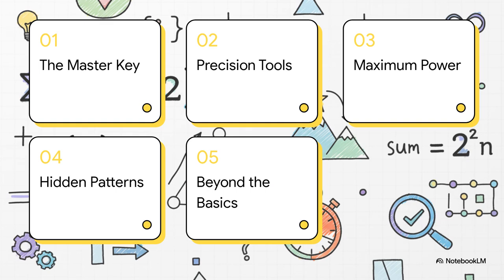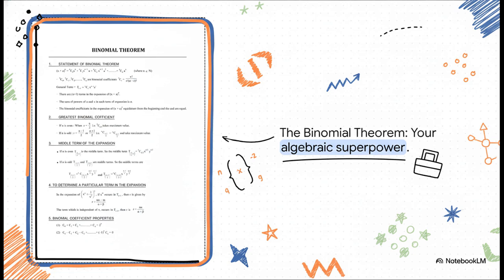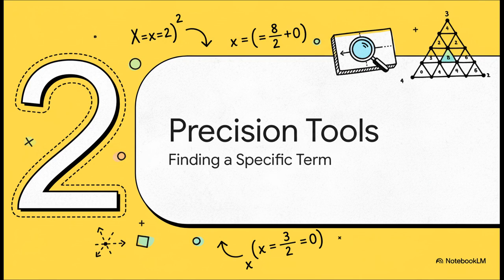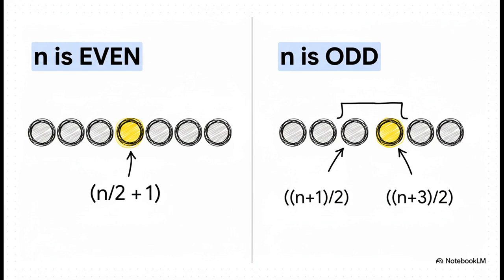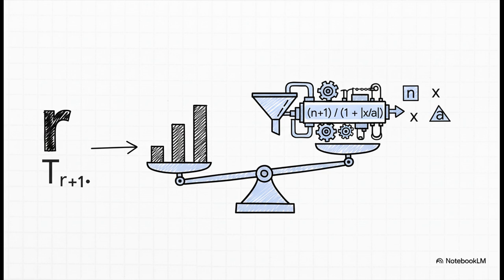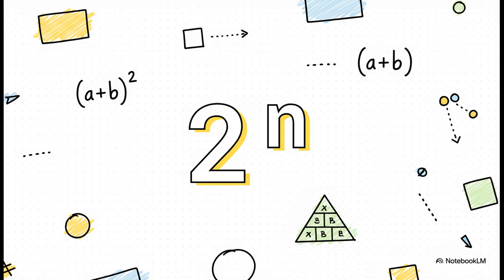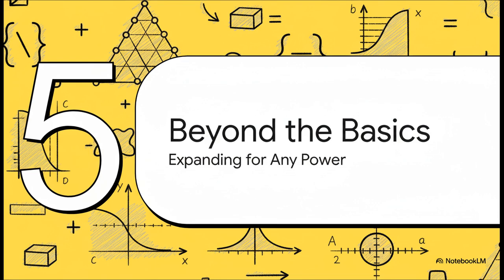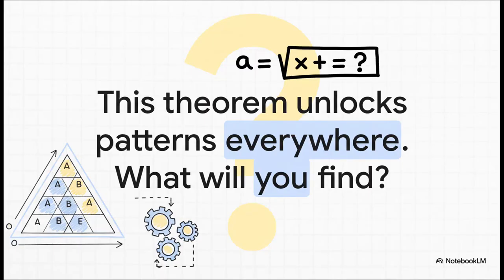The Binomial Theorem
This is a video expalining the chapter THE BINOMIAL THEOREM ,
a chapter in Class 11th CBSE and also in JEE syllabus .
This video explains the whole chapter in a short revision.
The content in this video is made by
Google NotebookLM